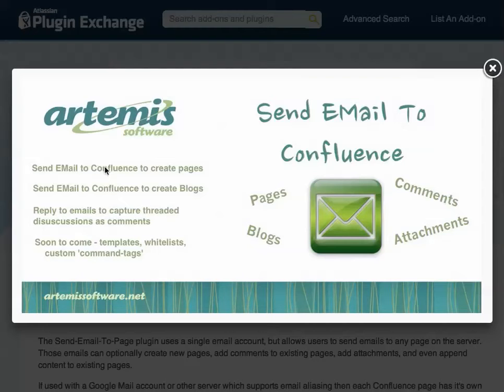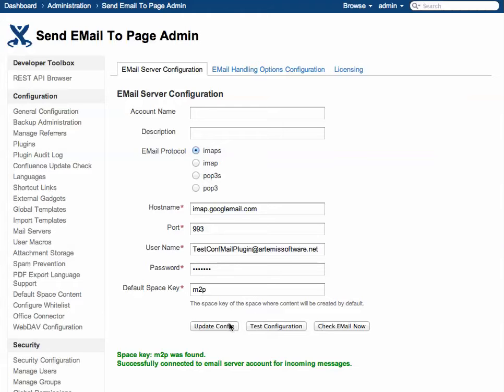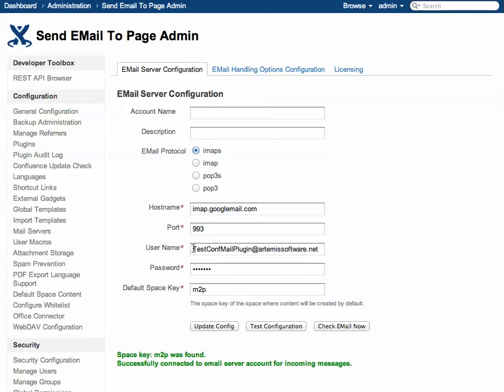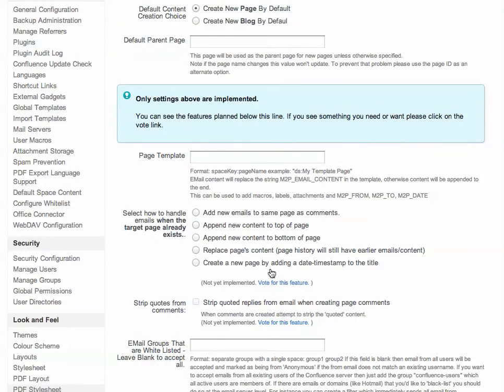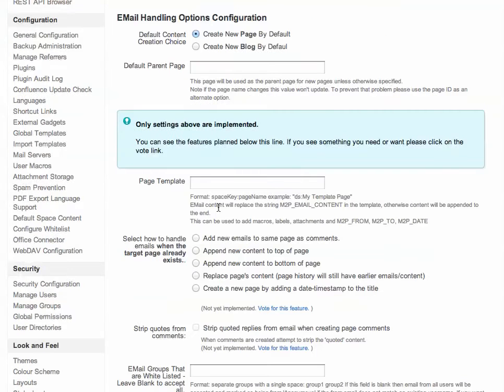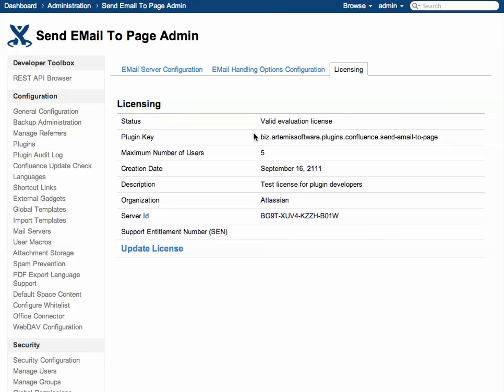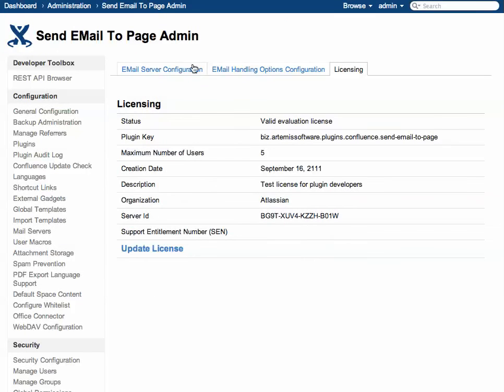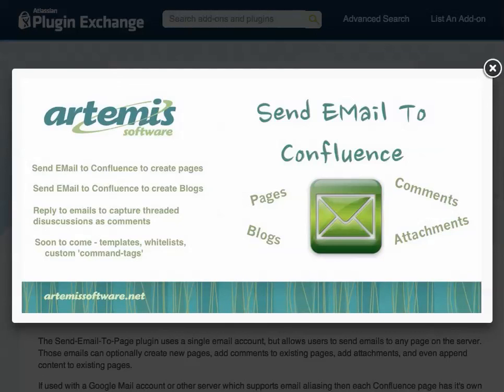Send EMail To Page - Intro Video - v1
A preliminary intro video for this Confluence add on.